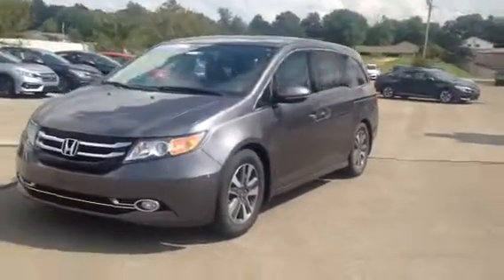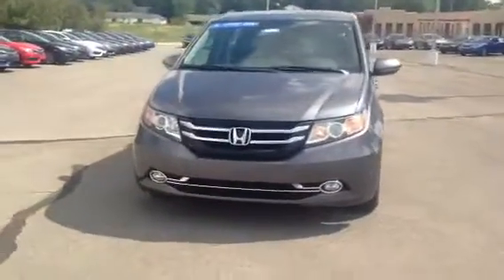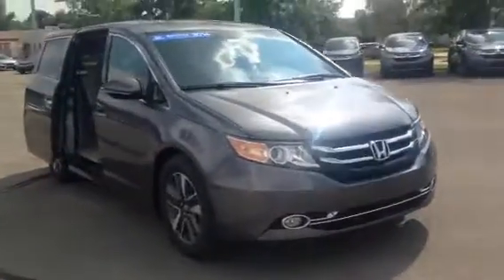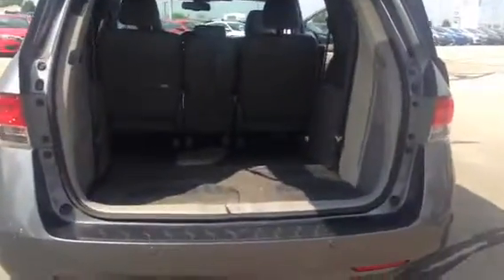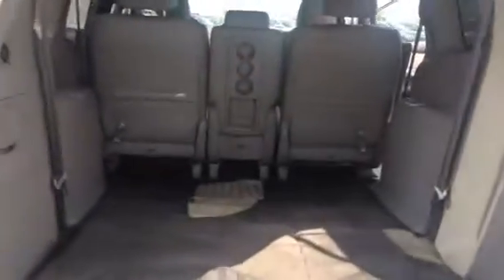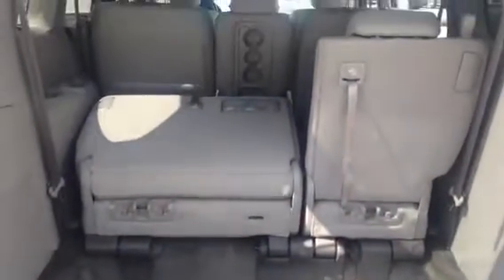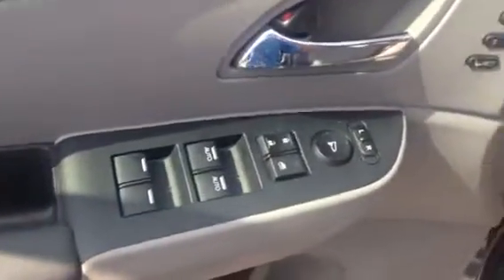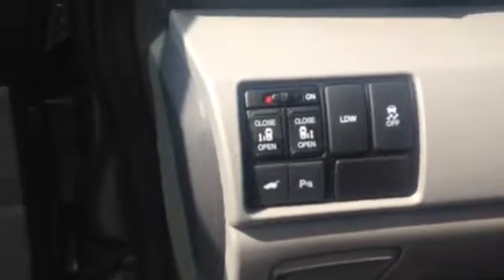2014 Honda Odyssey Elitep